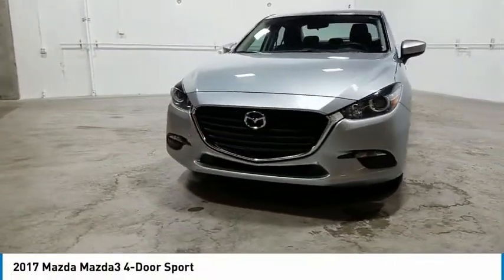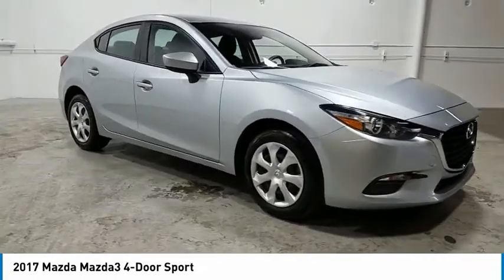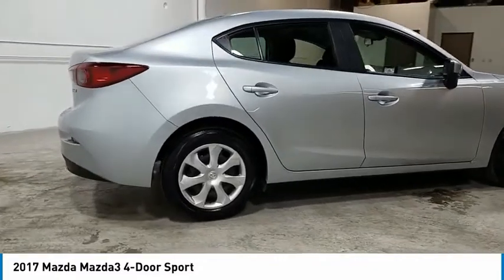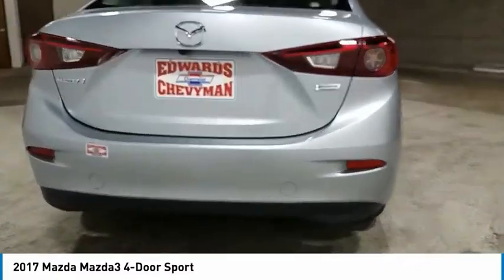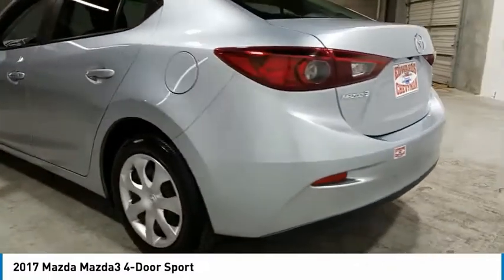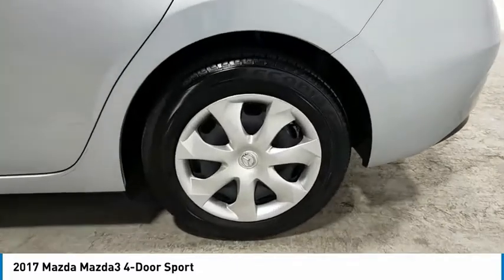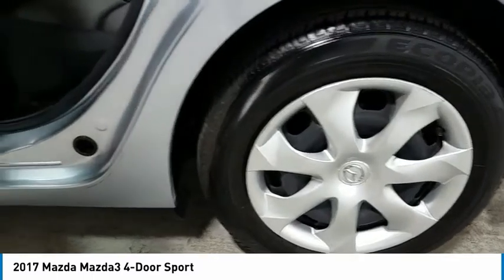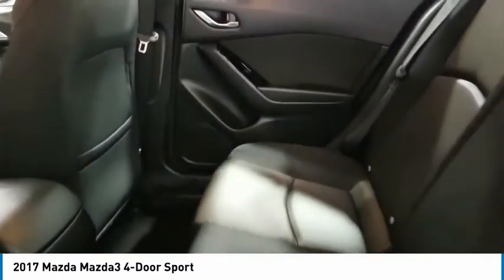2017 Mazda Mazda3 4-Door Live HM141849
2017 Mazda Mazda3 4-Door Sport

Recent Arrival! Edwards Chevrolet 280 is Proud to offer you this Exceptional 2017 Mazda Mazda3, Appointed with the Sport Trim and is finished in Sonic Silver Metallic over Black w/Cloth Seat Trim inside. Highlight features include Mazda3 Sport, 4D Sedan, SKYACTIV-G 2.0L 4-Cylinder DOHC 16V, 6-Speed Manual, FWD, Sonic Silver Metallic, Black w/Cloth Seat Trim, Super Clean local trade in. WON'T LAST!, !! LOW MILES !!, !! FACTORY GPS NAVIGATION !!, And 1 OWNER CLEAN AUTOCHECK LOCAL TRADE 4-Wheel Disc Brakes, ABS brakes, Air Conditioning, Bumpers: body-color, Cloth Seat Trim, Exterior Parking Camera Rear, Front Bucket Seats, Low tire pressure warning, MAZDA CONNECT Infotainment System, Power door mirrors, Power steering, Power windows, Radio: AM/FM/HD Audio System, Rear window defroster, Remote keyless entry, Steering wheel mounted audio controls, Tachometer, Tilt steering wheel, Trip computer, and Variably intermittent wipers And it is ready for your consideration today!brbrbr27/37 City/Highway MPGbrbrAwards:br  * 2017 KBB.com Brand Image AwardsbrbrEdwards Chevrolet-280 in Birmingham, AL, also serving Tuscaloosa, AL and Montgomery, AL is proud to be an automotive leader in our area. Since opening our doors, Edwards Chevrolet-280 has kept a firm commitment to our customers. We offer a wide selection of vehicles and hope to make the car buying process as quick and hassle free as possible PLUS Lower city taxes on purchases.